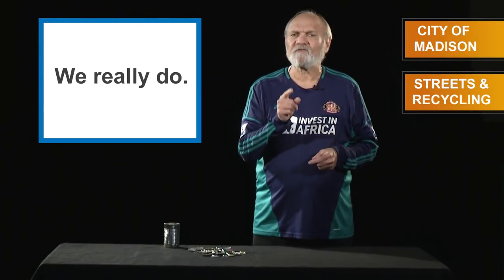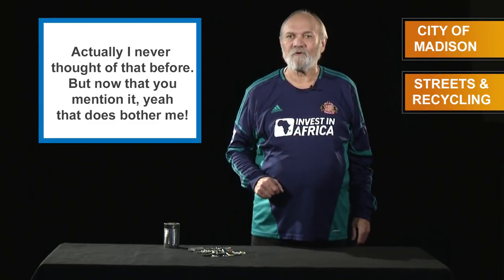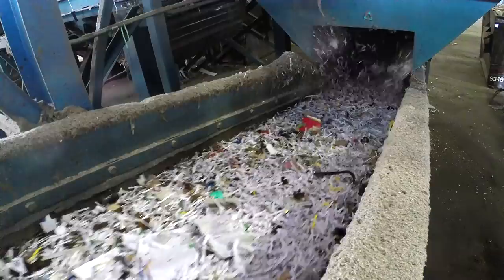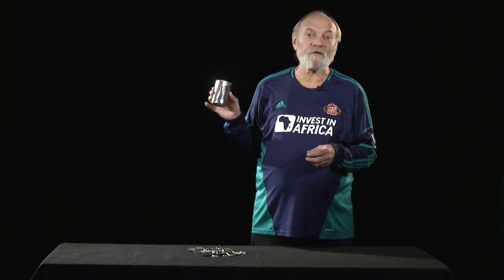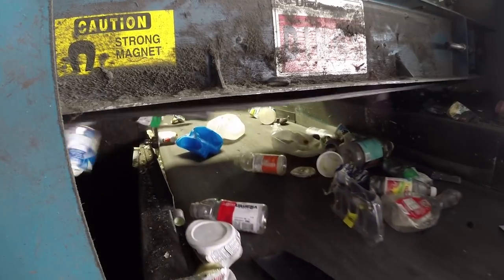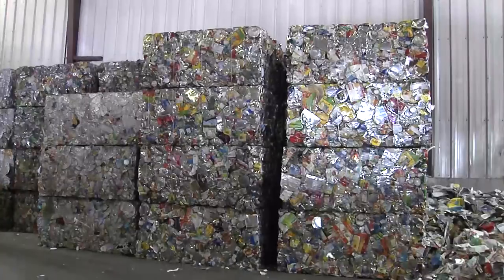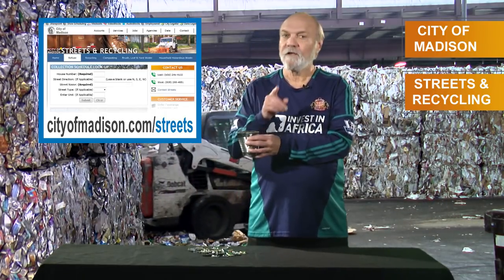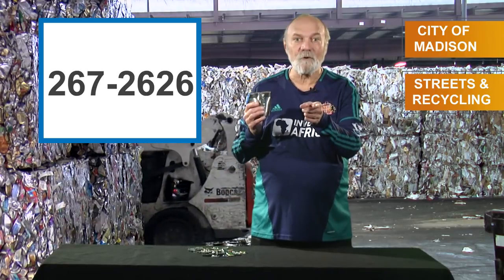Recycling Bottle Caps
Learn how you can recycle bottle caps.